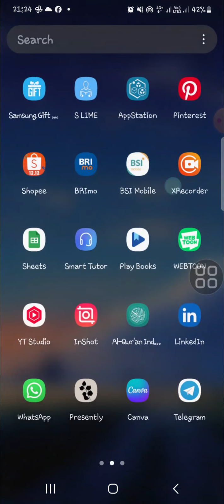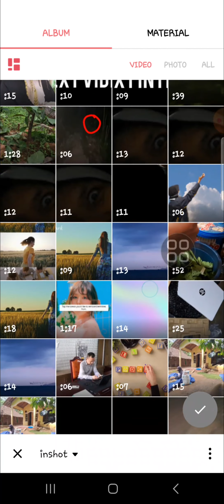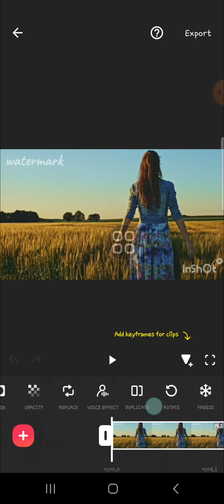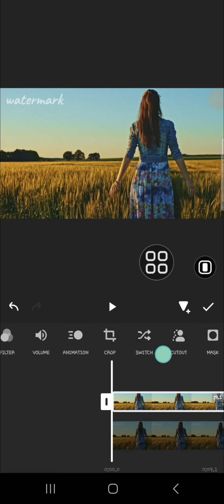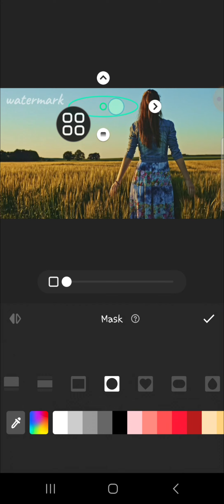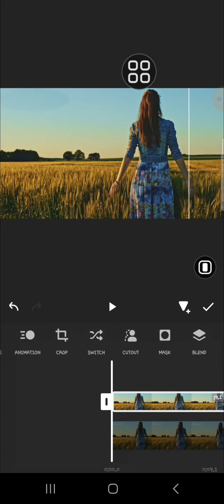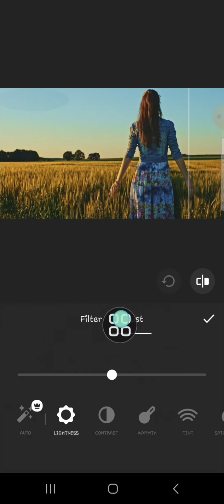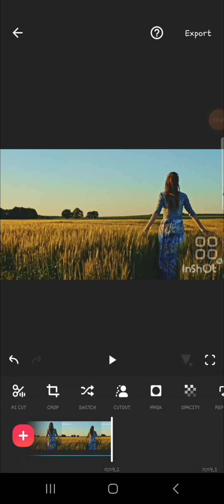💲 GUIDE: cc - WORKING | How To Remove Watermark on InShot (2024) | Quick & Easy Tutorial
Want to create professional-looking videos without the InShot watermark? 🎥✨ In this updated 2024 tutorial, we’ll show you how to remove the InShot watermark step by step. Whether you're editing videos for TikTok, Instagram, or YouTube, this guide will help you level up your content!

What you’ll learn:
✅ Why the InShot watermark appears.
✅ Free and paid options to remove the watermark.
✅ Tips to create seamless, watermark-free videos.

Perfect for beginners and experienced creators alike!